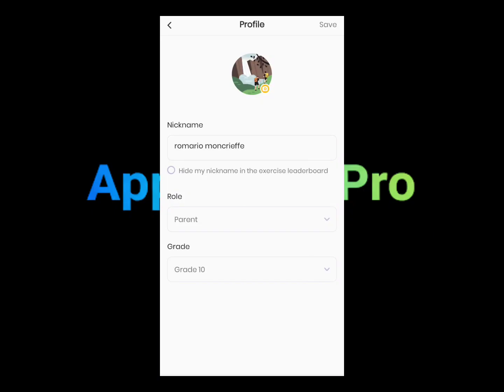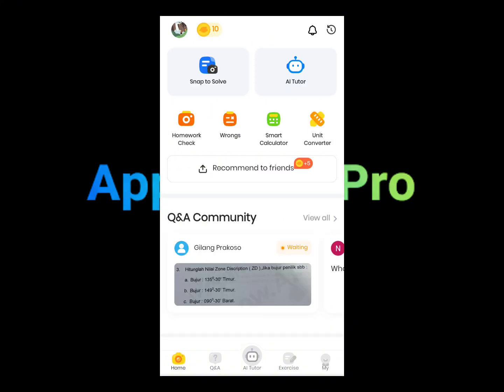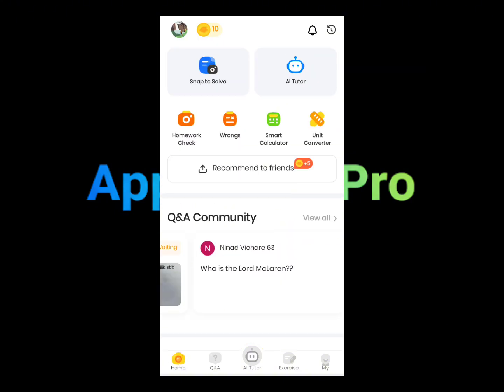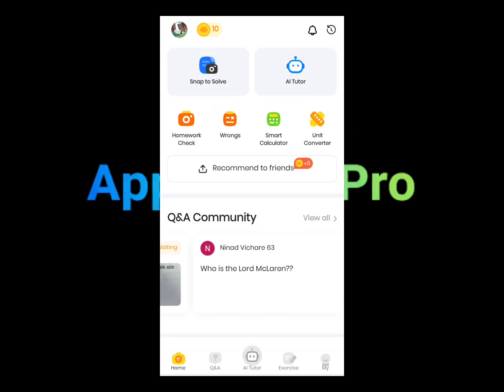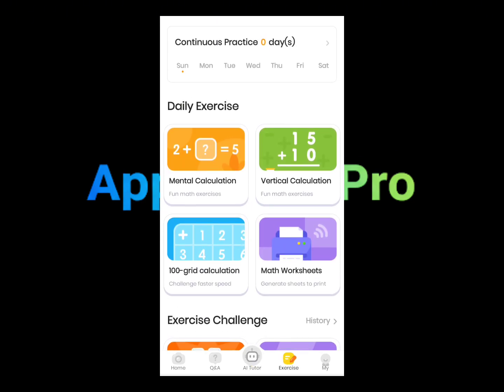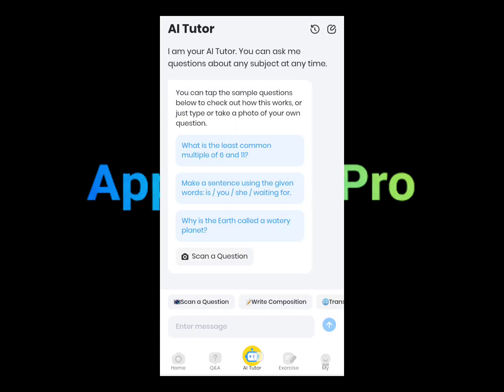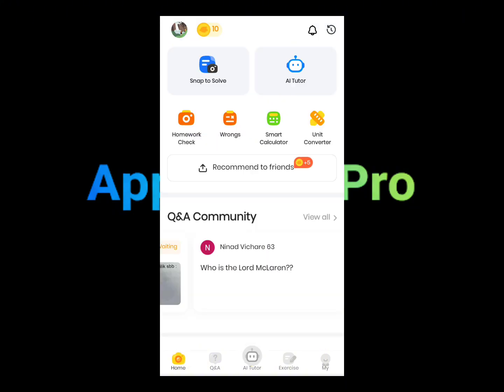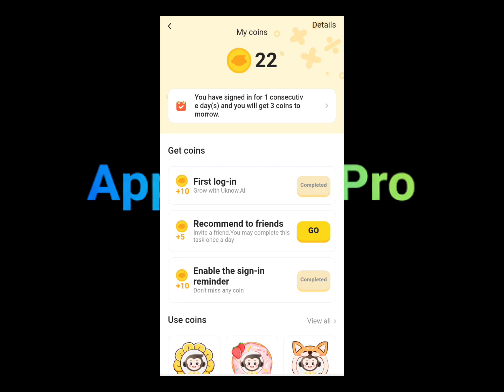Uknow.AI: Homework & Math Solver App how to use